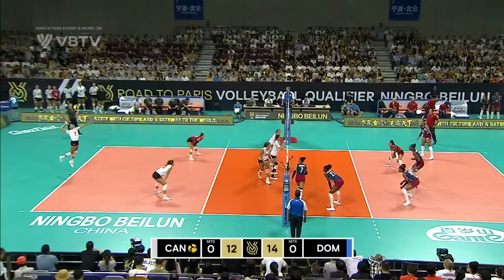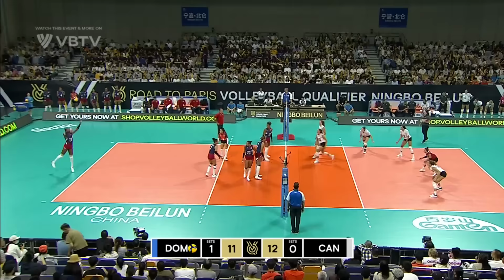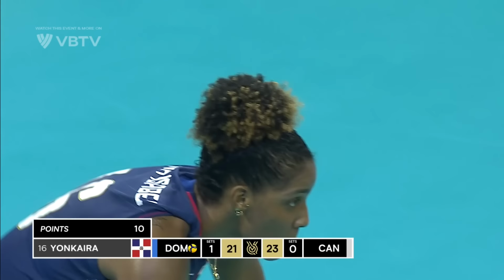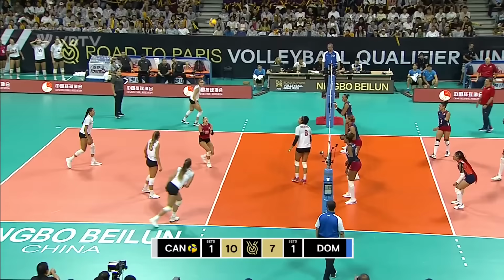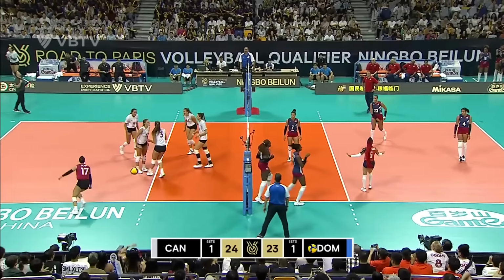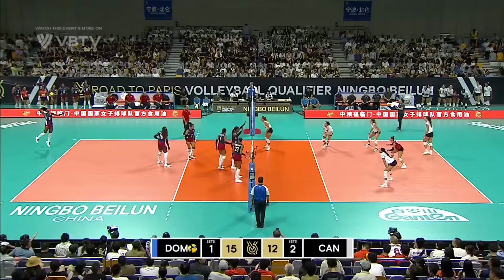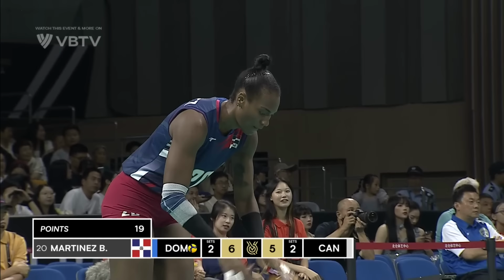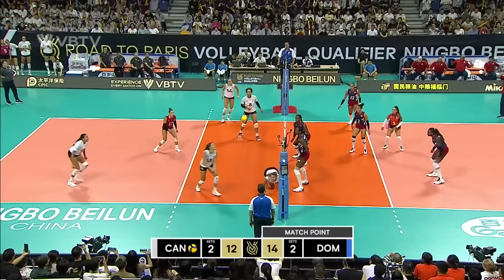🇩🇴 DOM vs. 🇨🇦 CAN - Highlights | Women's OQT 2023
Watch the women's highlights between Dominican Republic and Canada from (Pool) of the Olympic Qualification 2023 in Ningbo (China)!

LOVE BEACH VOLLEYBALL?